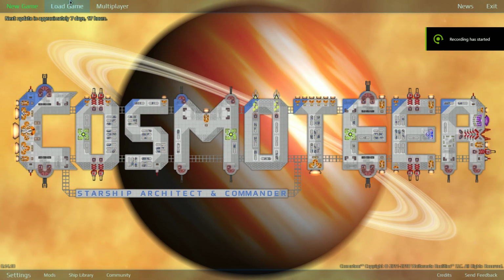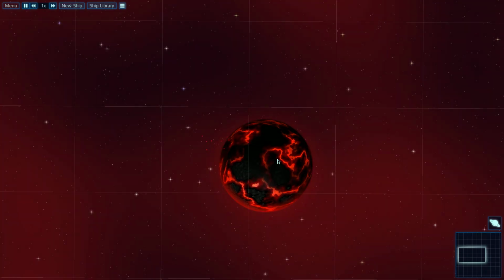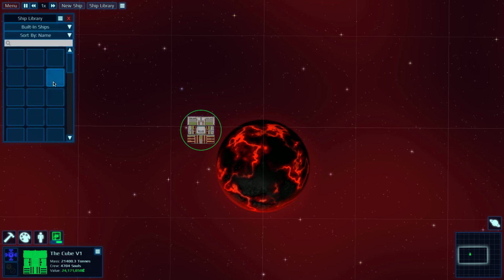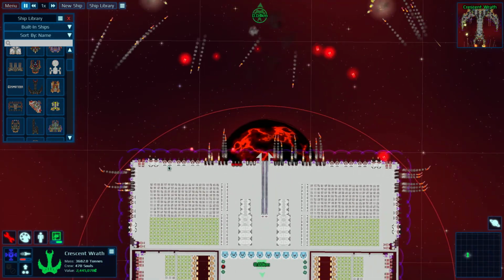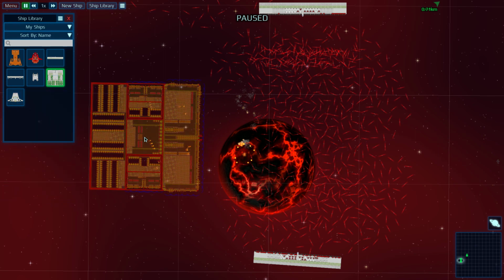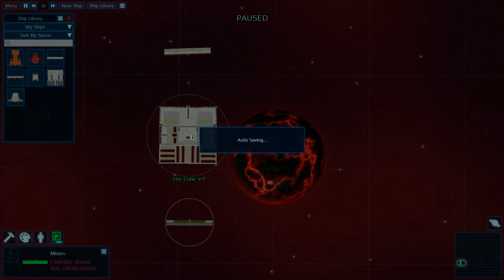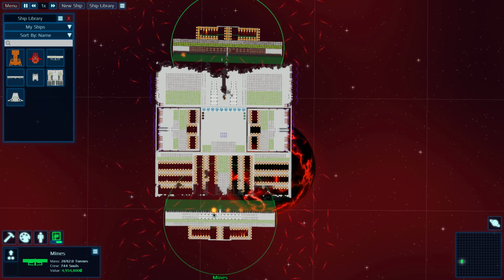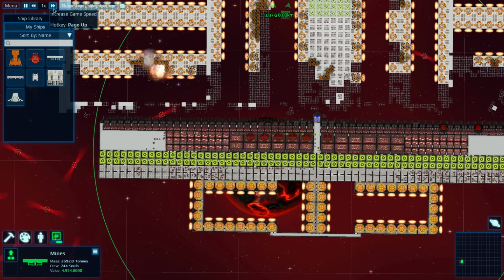Using My New Ship In Cosmoteer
So I Made A New Ship And I Use It In This Video